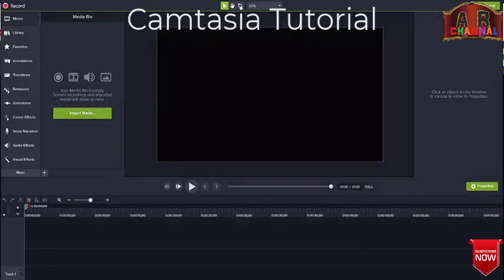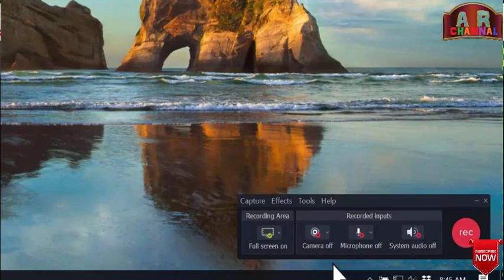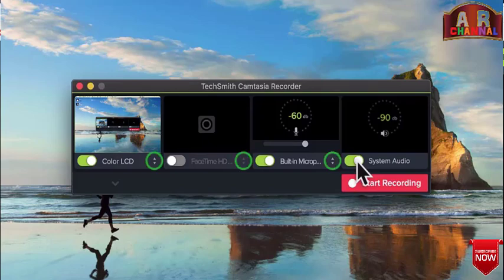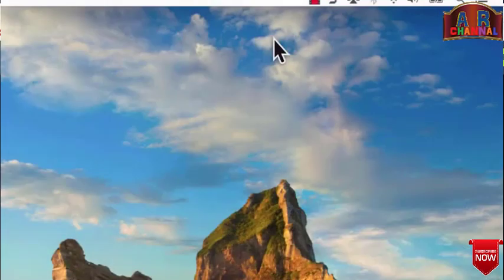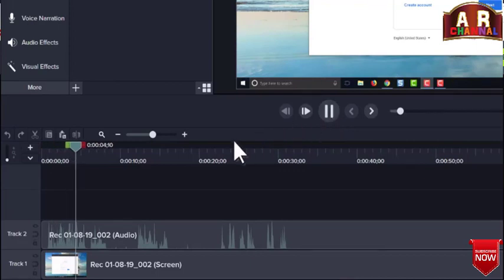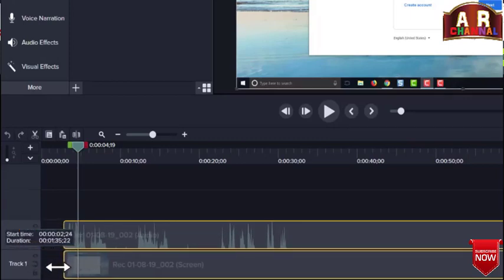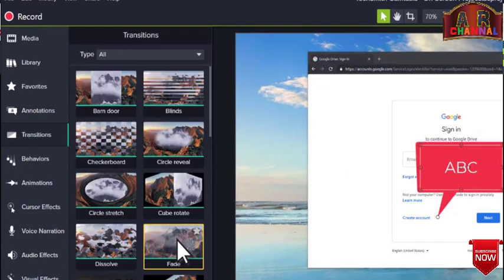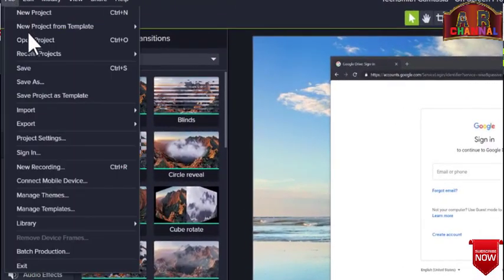How to Record Your Screen with Camtasia recorder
To start a recording, click the Record button at the top of the tools panel. This opens the Camtasia recorder, which by default, is set to capture everything that happens on your screen.

Customize Recording Settings

#1 Choose to record the full screen, or select the arrow and choose "select area to record".

#2 Choose other inputs to record along with the screen. Options include webcam, microphone audio and system audio. Select the down arrow or double arrows next to each to choose a specific microphone or webcam.

#3 Click Start Recording to begin.

Finish Recording (Windows)

When you’re finished recording, click the Camtasia recorder icon in the taskbar, then the stop button. If you need to re-record, choose delete to start over.

Quick Tip: Press “F10” to stop a recording, or “F9” to pause/resume a recording.

Finish Recording (Mac)

To finish the recording, click the Camtasia icon in the Apple menu bar, then click “Stop Recording.” Or, if you need to re-record, choose “Start Over.”

Quick Tip: Press “CMD+OPTION+2” to stop a recording, or “CMD+SHIFT+2” to pause/resume a recording.

Trim out Mistakes

Often we record a little extra at the beginning and end of a recording. To remove the extra content, drag the end of the clip “in.” This is called trimming. If you trim too much, drag the clip back to restore your video.

It’s good to note that any edits you make on the timeline, won’t affect your original recording in the media bin.

Cut out Mistakes

Drag the red or green handle on the playhead to select the area to remove, then click the cut button to remove the section. A stitched line appear, showing you where the cut was made.

If you make a selection and want to bring the playhead back together, double click the playhead.

Add Titles, Annotations, Effects & More

Add a level of polish and professionalism to your videos with eye-catching titles, annotations, effects and more. Click and drag them from the tools panel to the timeline or canvas.

Export & Share

When you’re ready to export or share your video, click the share button in the upper right corner of the editor, then select a destination.